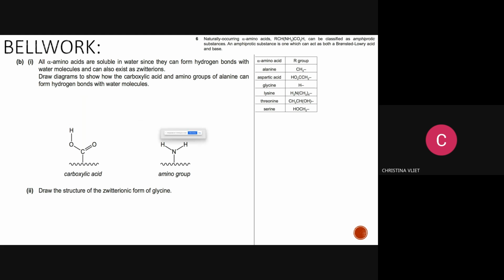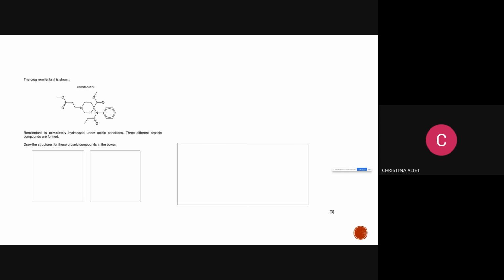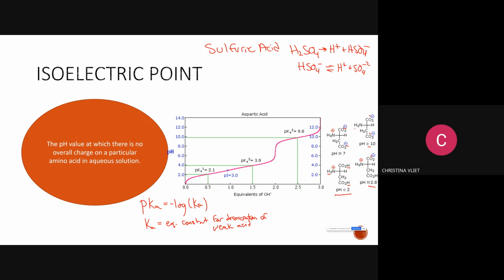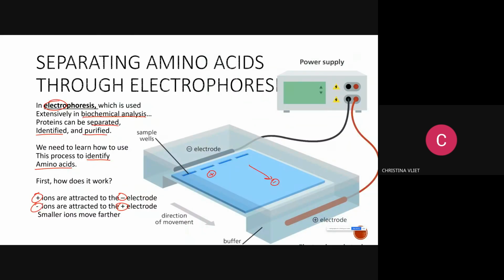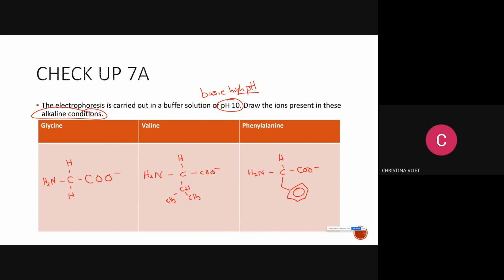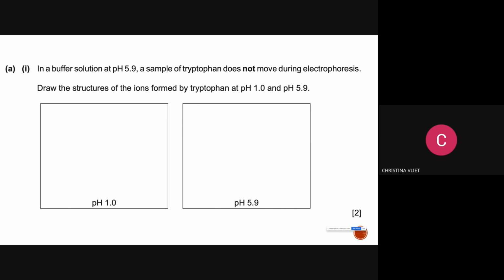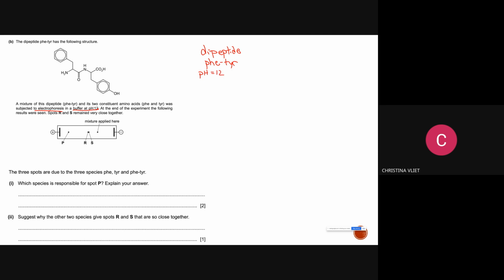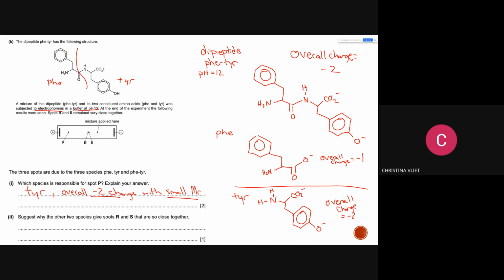Unit 5, Lesson 3 Electrophoresis